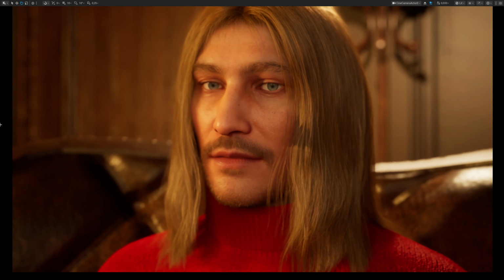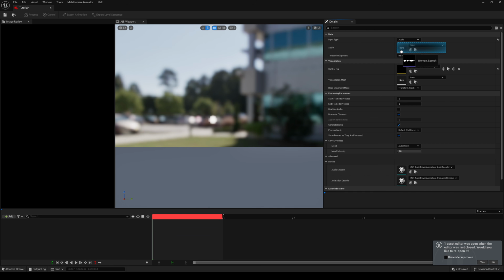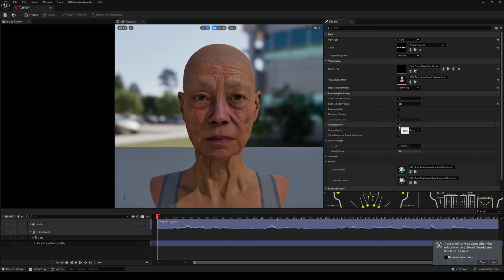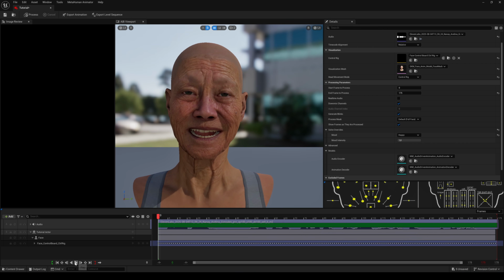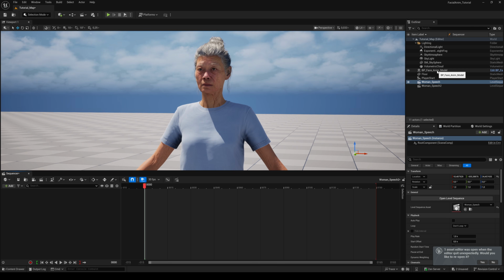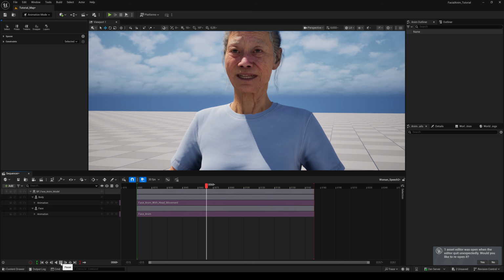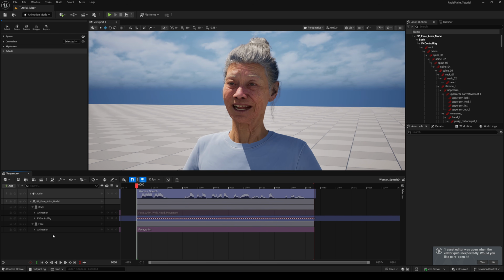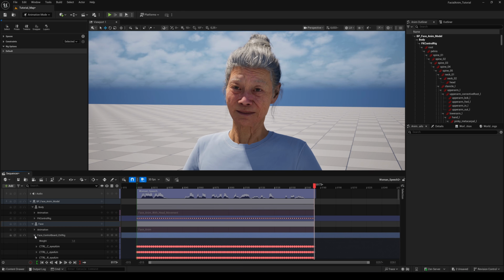Unreal Engine 5.6 - Metahuman Facial Motion Capture Animation - Tutorial (Part 1)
In this Tutorial I show you how you can animate your metahuman face in Unreal Engine 5.6
Motion capture with any camera, motion capture from Video or with just an audio file!

Cheers

💡 Support

📺 More Tutorials